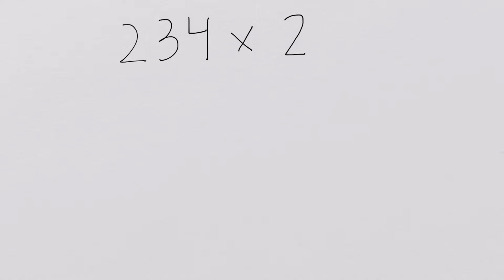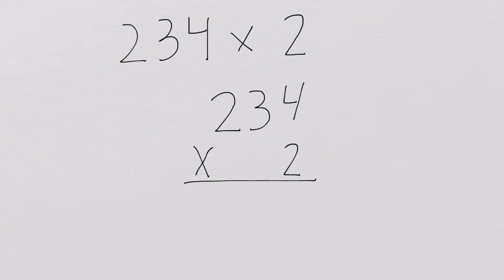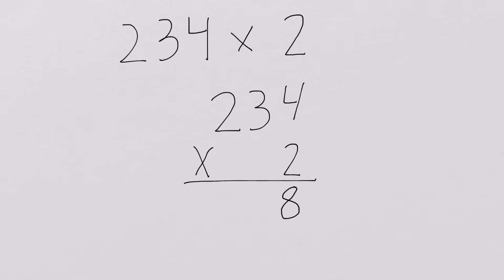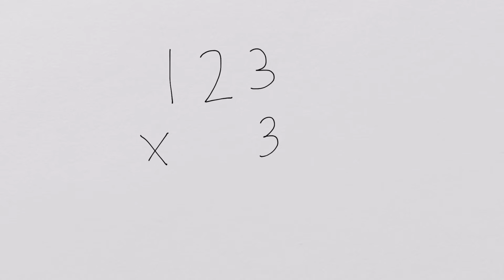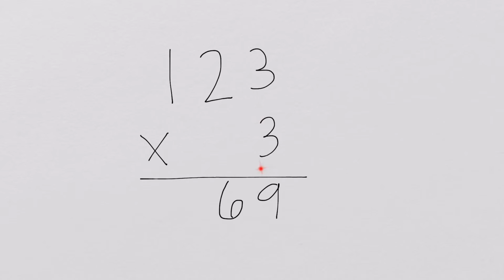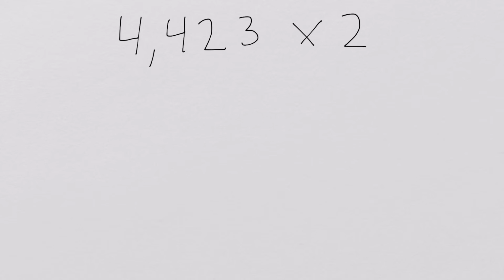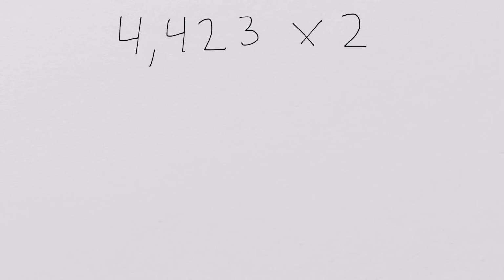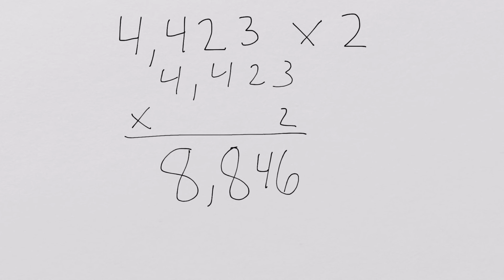Introduction To The Standard Multiplication Algorithm